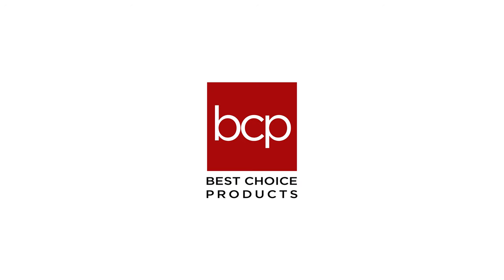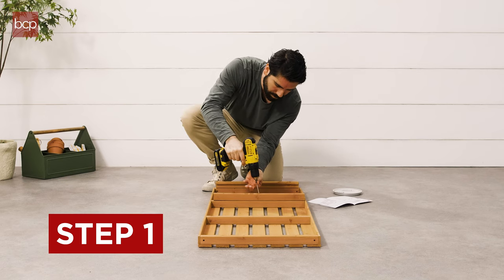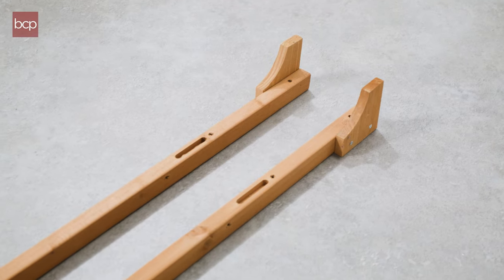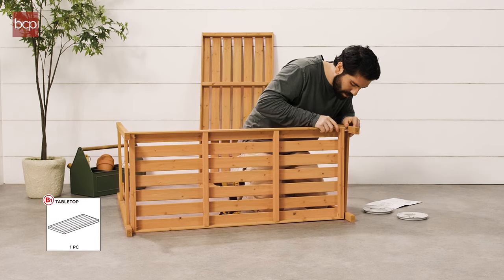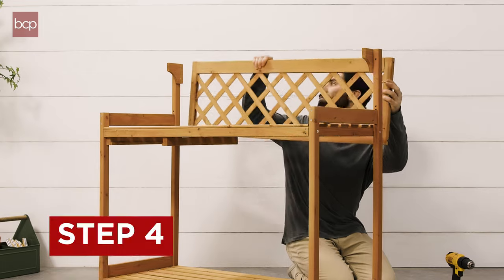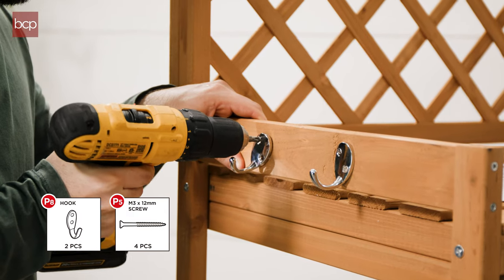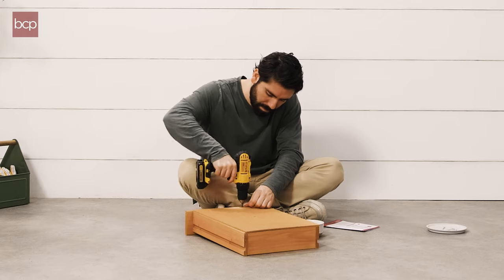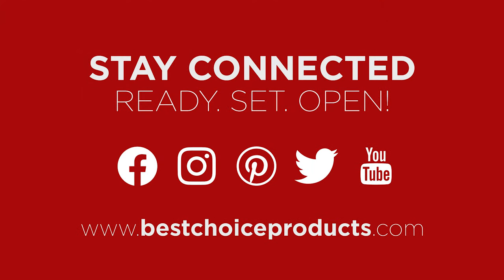BCP How To: Building the Best Wooden Outdoor Garden Bench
The growing season is already here! This garden bench is the easy-to-assemble essential every gardener deserves. Light, durable, and pre-sanded, this bench’s natural fir wood construction makes it an easy outdoor addition, while the lattice backing adds an eye-catching aesthetic. We wanted you to have everything you needed to start the season right, so we made this fun, easy-to-follow video to help you build the starting point for your own secret garden.

BCP Amazon Storefront:

Best Choice Products Outdoor Garden Potting Bench, Wooden Workstation Table w/Cabinet Drawer, Open Shelf, Lower Storage, Lattice Back

Wooden Garden Potting Bench Workstation w/ Cabinet Drawer, Open Shelf

About Us:
With our mission to develop the world’s best-selling products inspired by real people, we’re resolving the quality & value paradox every day! From a Minnesota office to our sunny HQ in California, BCP has now shipped over 20 million orders around the country. Twenty years later, we are still committed to developing & building inspired products so families can create memorable moments! Today, BCP ranks among the top 10 sellers on Amazon, consistently developing top-rated products to families around the country.